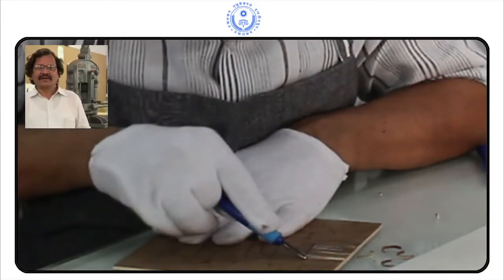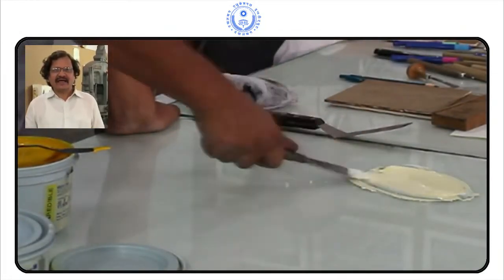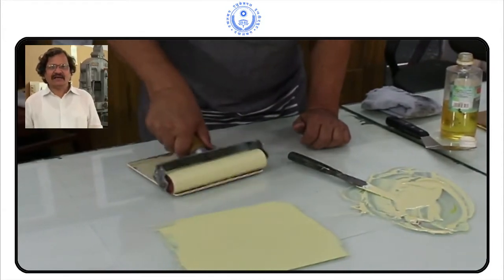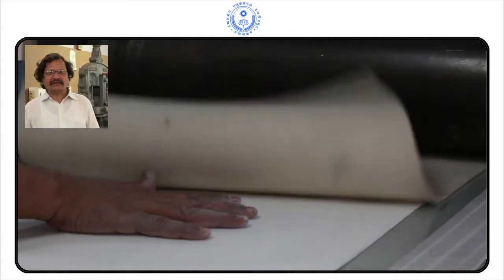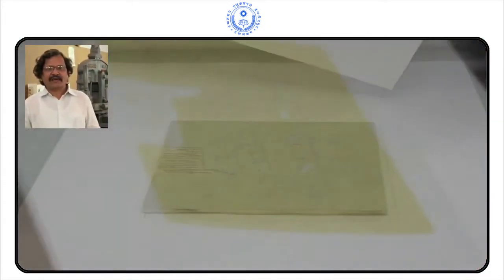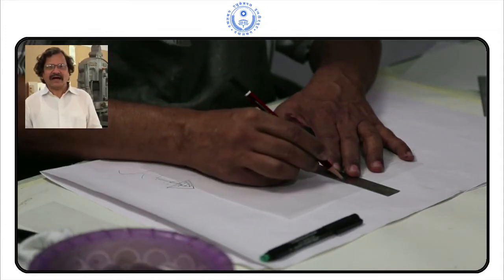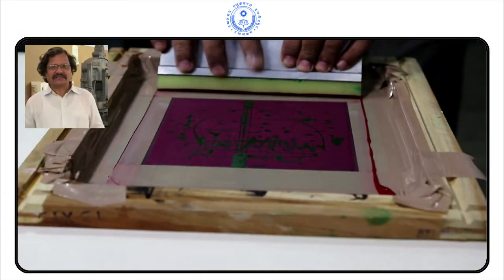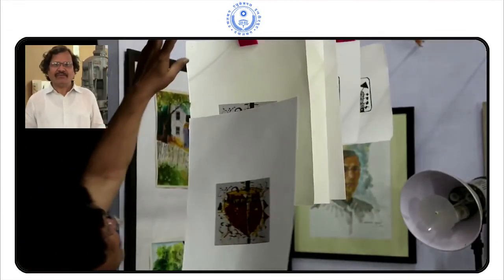Print Making at Dayalbagh Educational Institute (Deemed University), Agra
Department of Drawing & Painting is offering the Print Making Course for BA, MA and BFA students in collaboration with Prof. Anant Nikam, HoD, Sir J.J. School of Art, Mumbai.